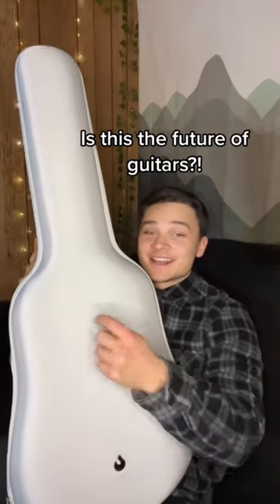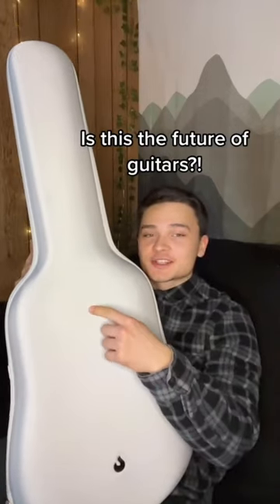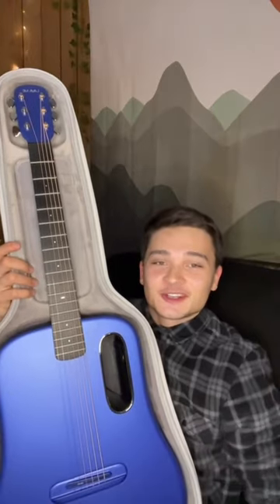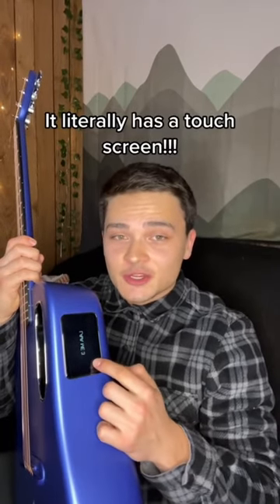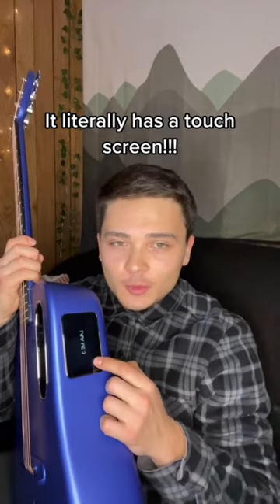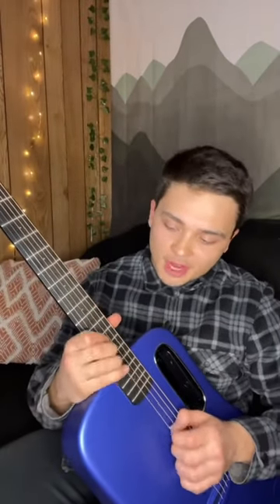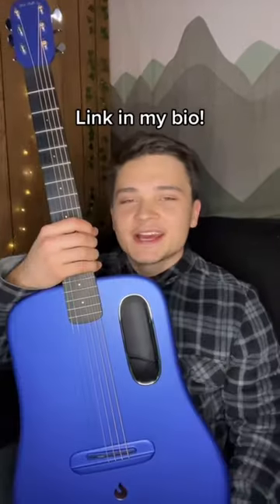Blue Lava ME 3 Smart Guitar?!